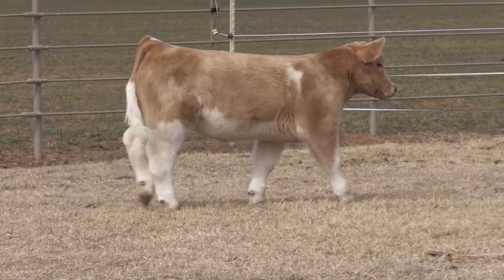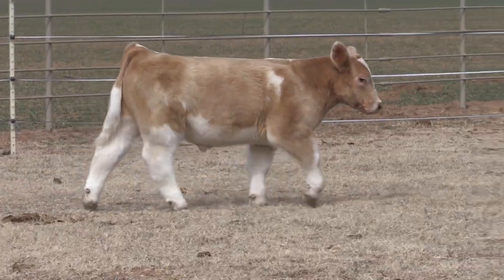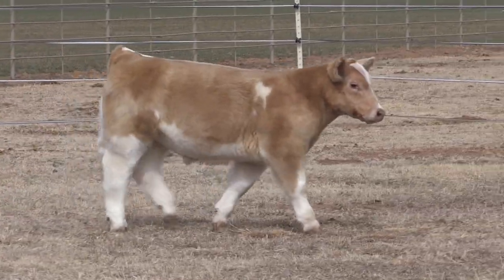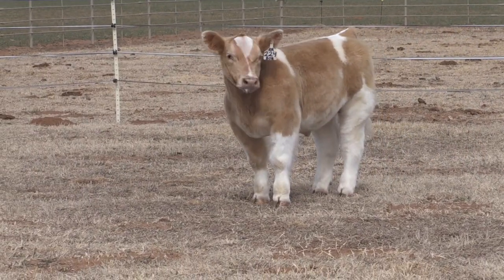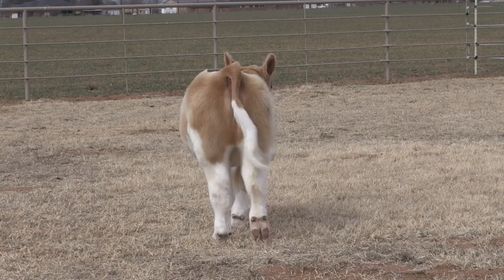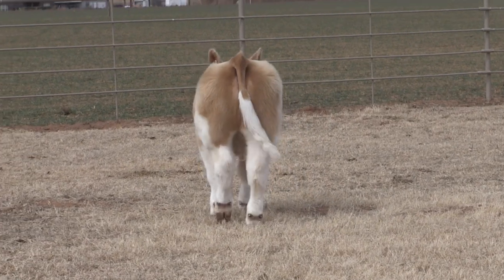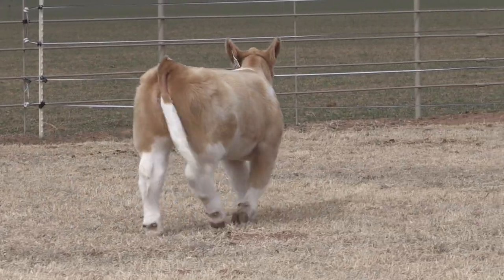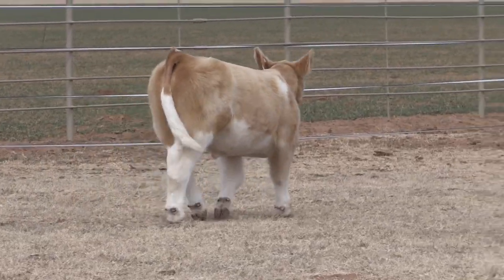Potts Tag 224